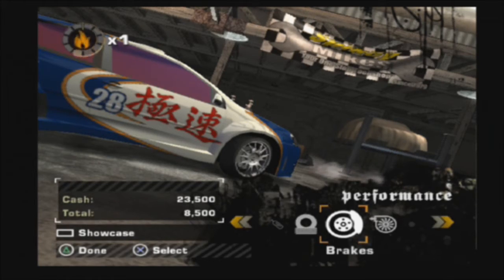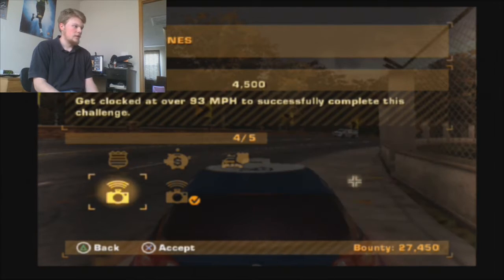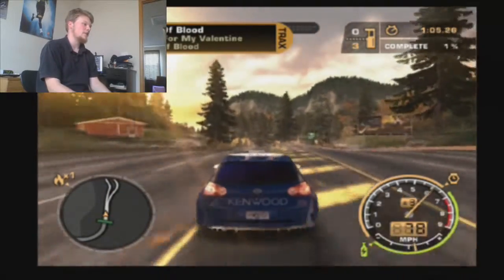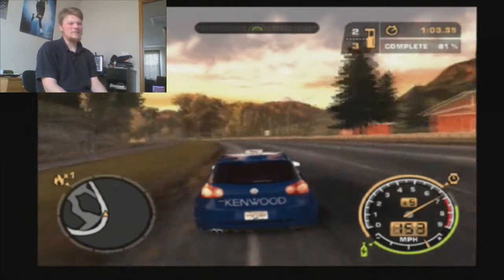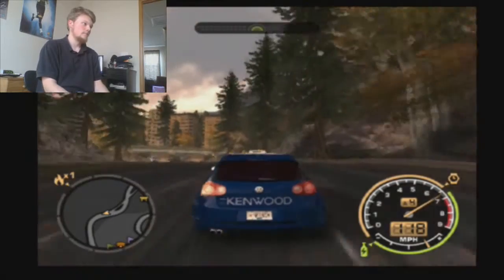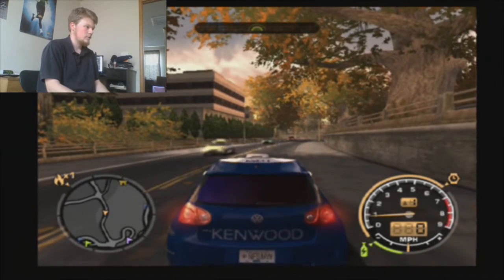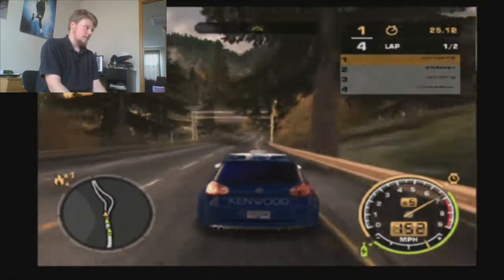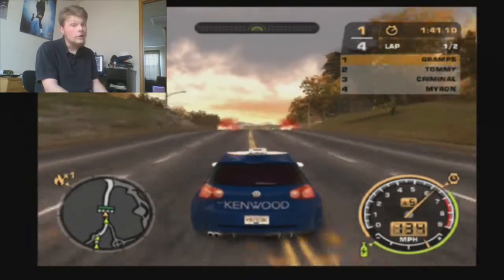Need For Speed Most Wanted | Part 5 | COMFORT ZONE